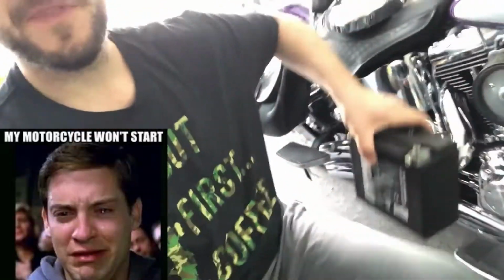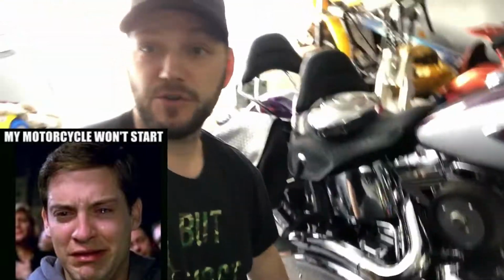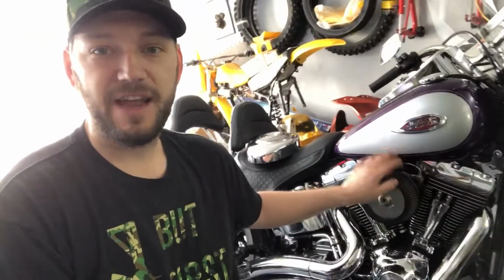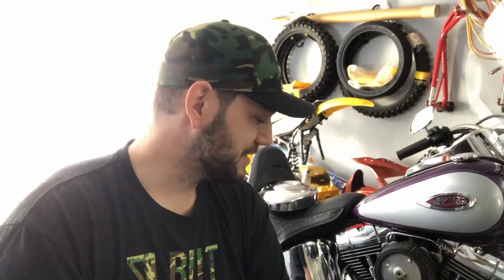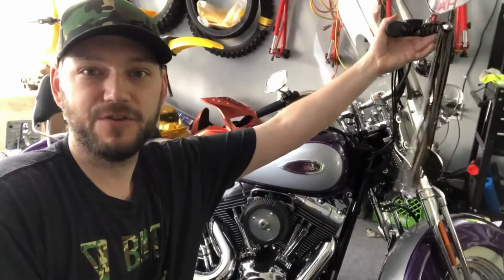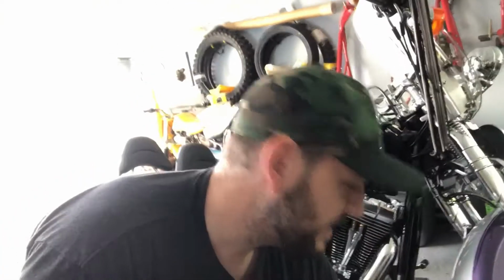Spring Motorcycle Maintenance Checklist Don't Ride Till You Do These!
Here is a quick video showing you the mandatory motorcycle spring maintenance checklist. Don't go for a rip till you have done these simple checks!